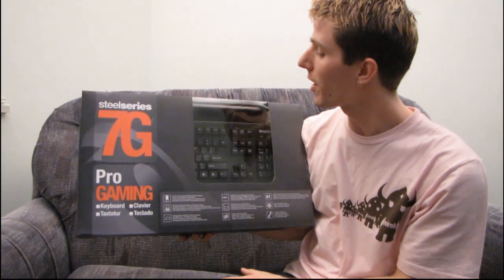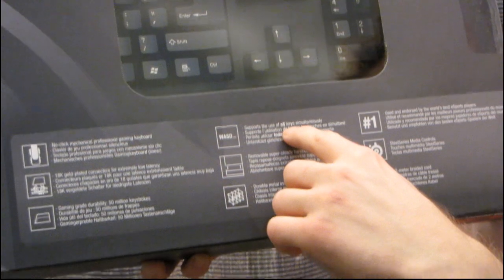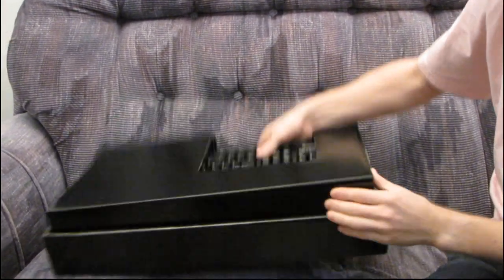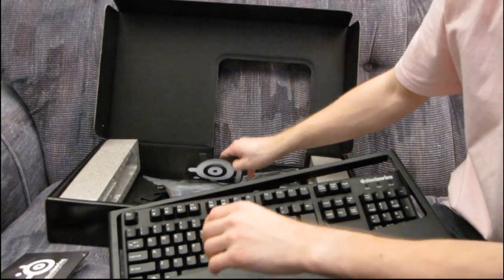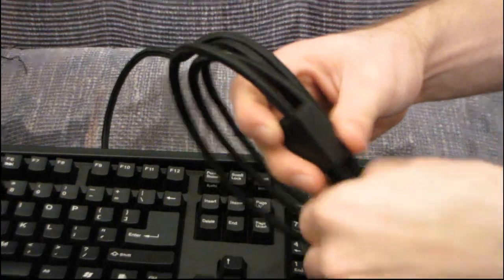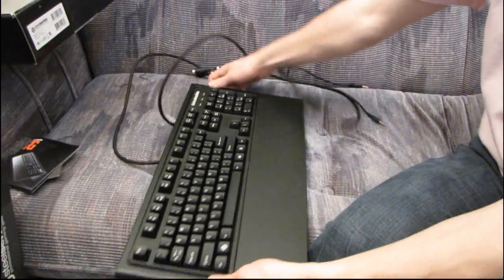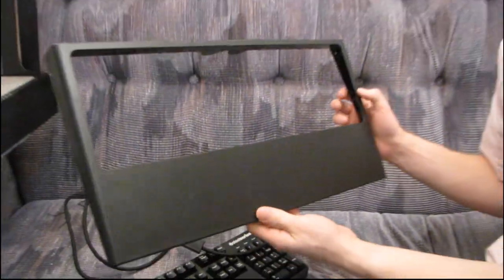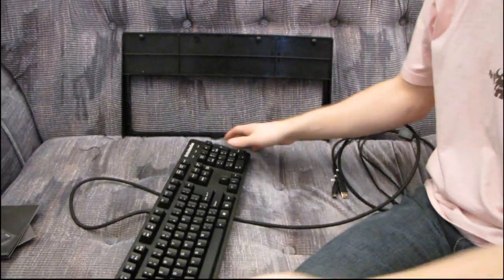Steelseries 7G Mechanical Key Switch Gaming Keyboard Unboxing & First Look Linus Tech Tips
The 7G has been a staple for professional gamers for a long time, but that doesn't prevent me from taking a "first look" at it. It's not a real first look, mind you, because I've used this keyboard extensively in the past (and I love it), but it's a first look for you all, so I'll go ahead and call it that.